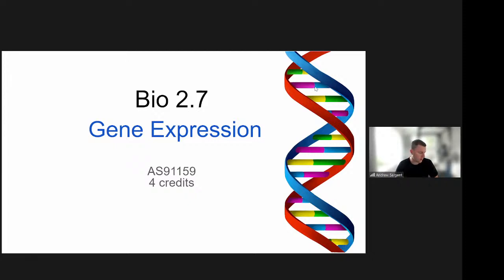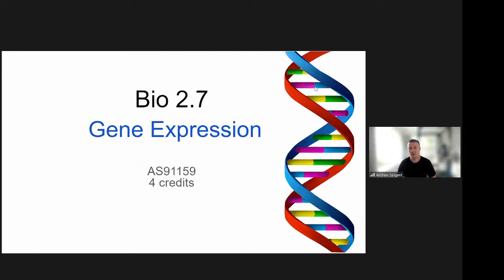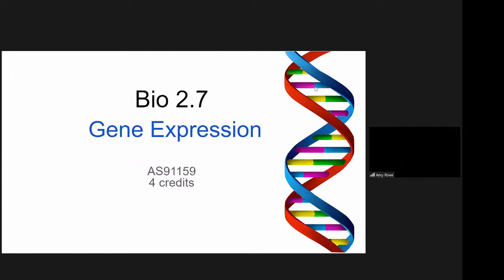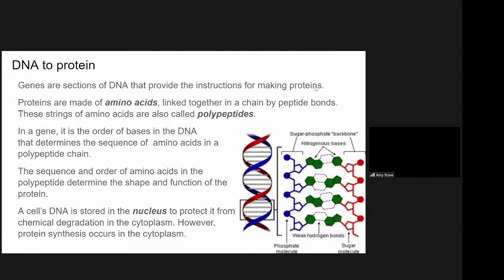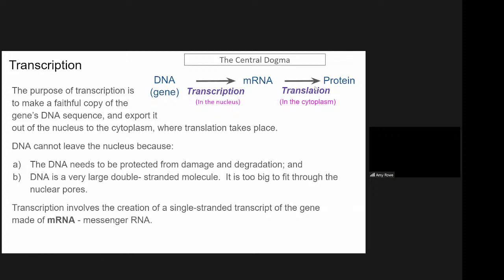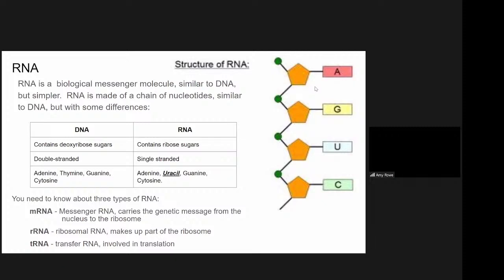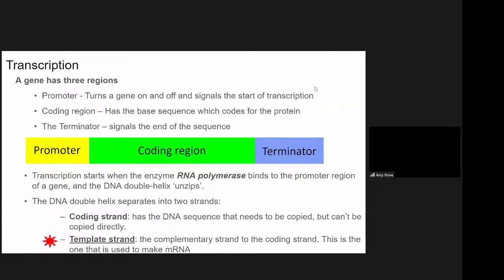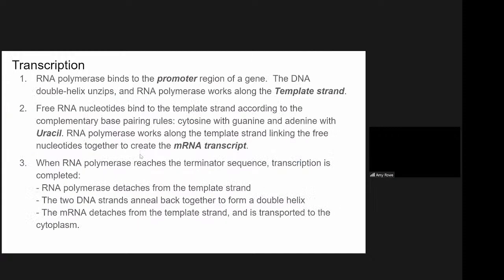NCEA Level 2 Biology: Gene Expression AS 91159 Exam Preparation Webinar (Part 1)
We'll run through the core content for this standard, including any useful tips to help you prepare for your exam. If you need any help with specific exam questions, visit StudyIt